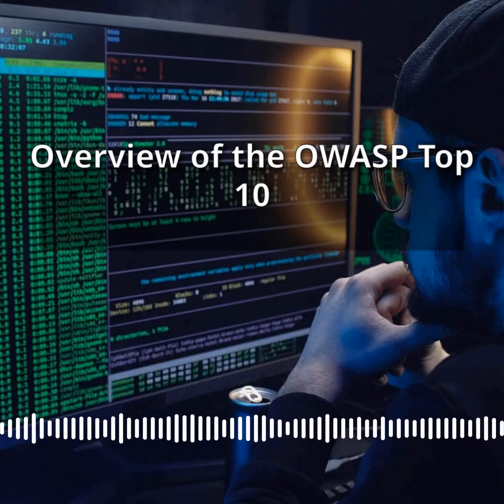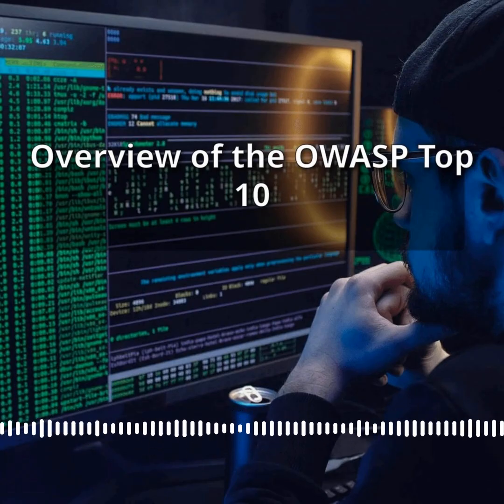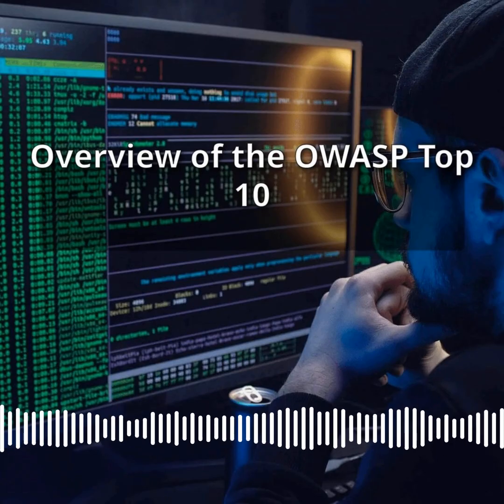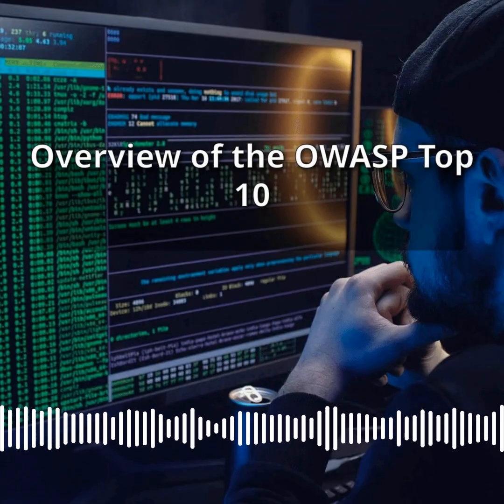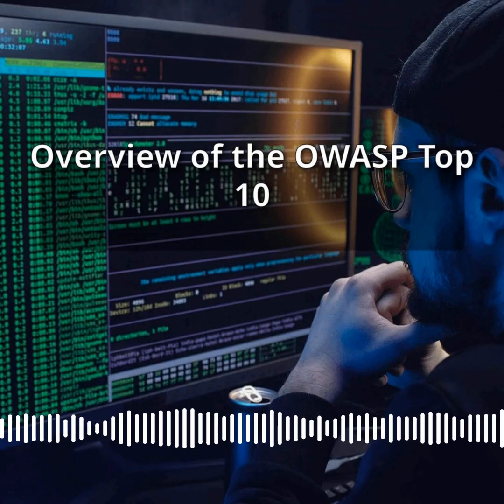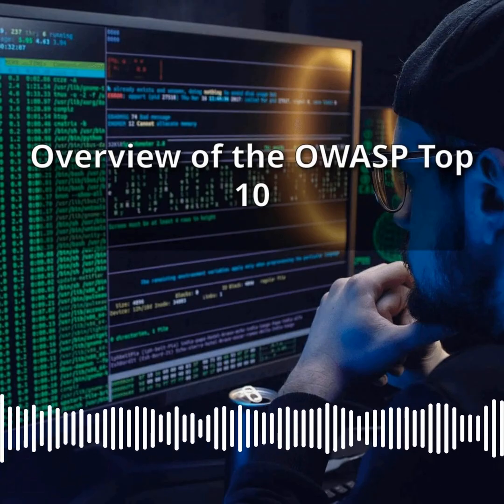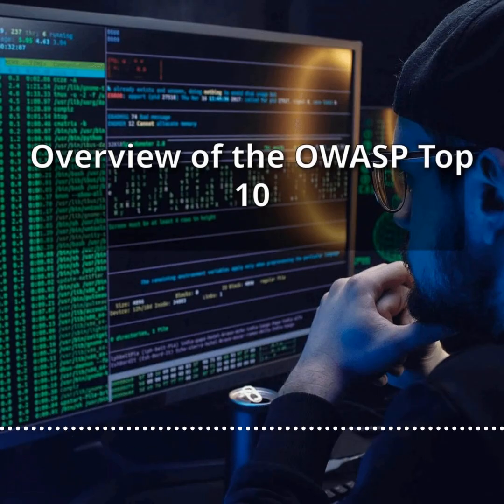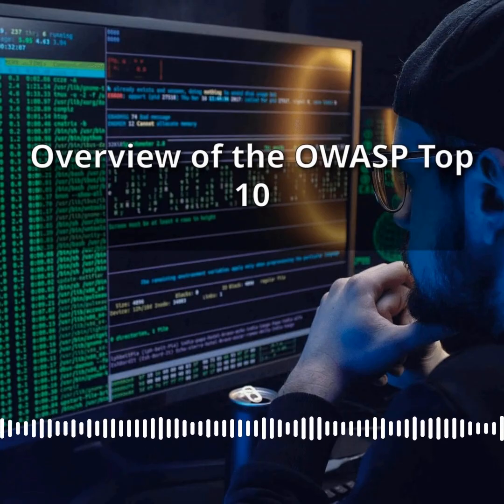Overview of the OWASP Top 10 | CyberSecurity & DevSecOps Expert: Develop, PenTest, and Deploy...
Before diving into penetration testing techniques or setting up a secure delivery pipeline, every cybersecurity practitioner must understand what they are actually protecting against. The OWASP Top 10 is the most widely recognized reference in web ap...